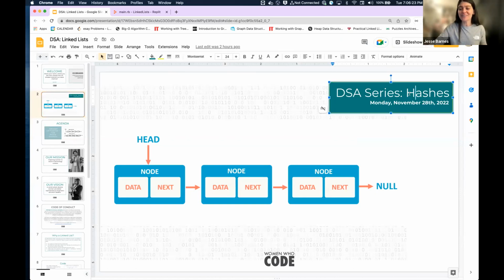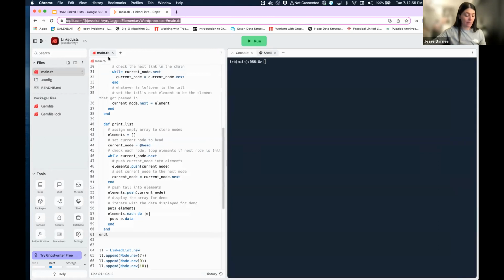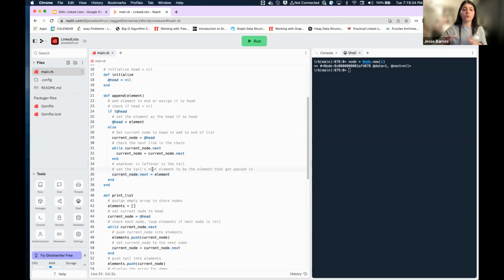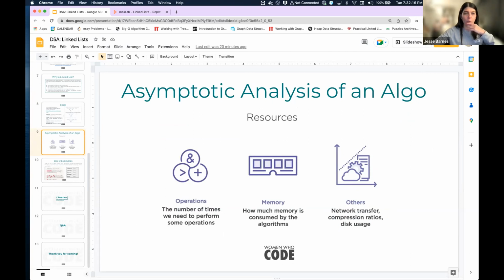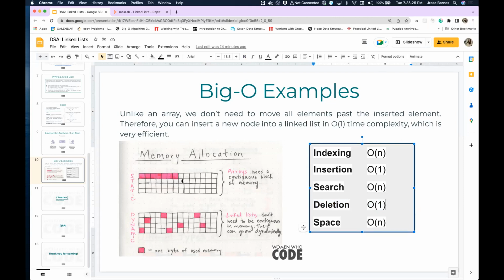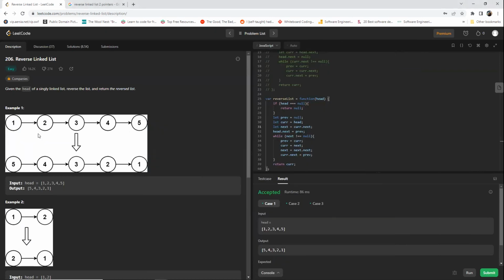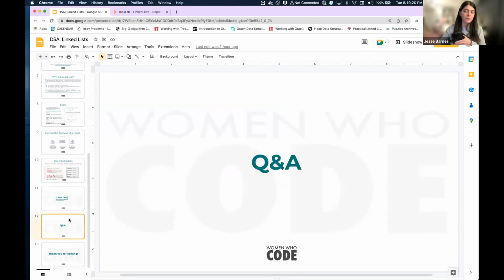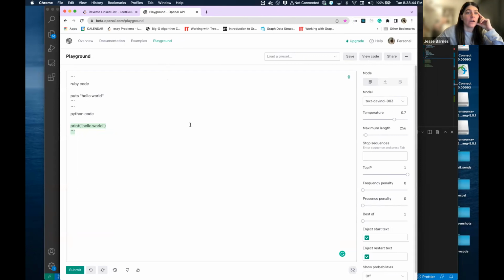Data Structures & Algorithms Fundamentals - Linked Lists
Presented by Women Who Code New York City
Speaker: Jesse Barnes
Topic: DSA Fundamentals, Linked Lists

Welcome to the third meet-up in this winter series centered on Data Structure and Algorithms (DSA) Fundamentals. The next session will focus on Linked Lists and how we can use them to store and manipulate data for our applications. Join us to learn linked list functionality! Next up: Stacks